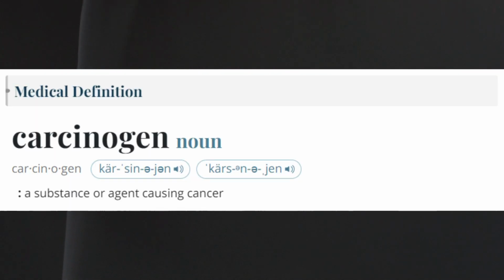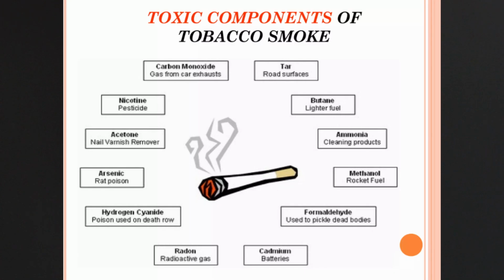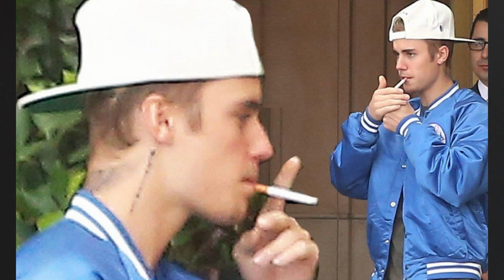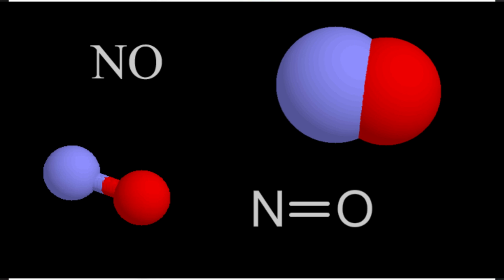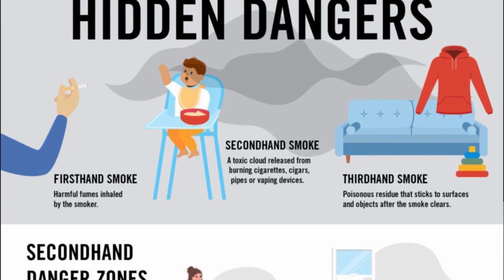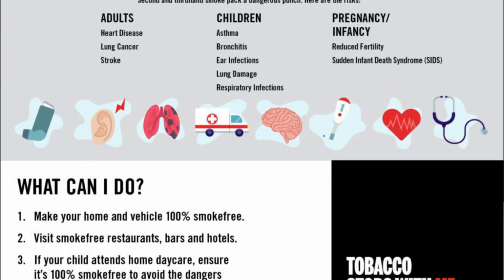Why is cigarette smoking bad for your health? An infomercial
Part of the submission to Cigarette Smoking and Air Pollution (Week 6) - LBBCH1A_EE4

Banta, Geibriel
Dee, Ashley Rence
Manalo, Joaquin Mateo

Submitted to Dr. Derrick Ethelbhert Yu